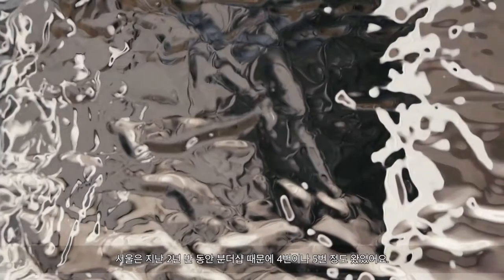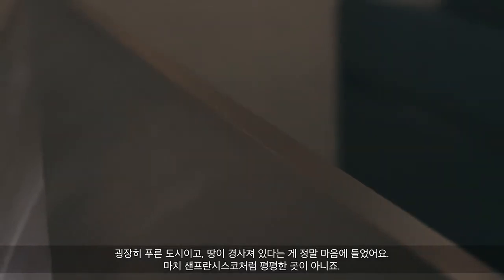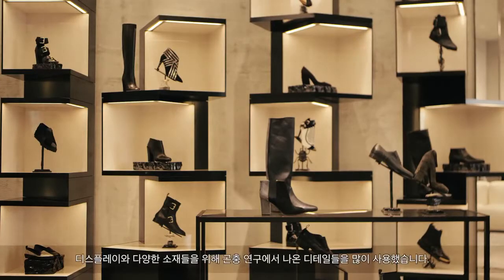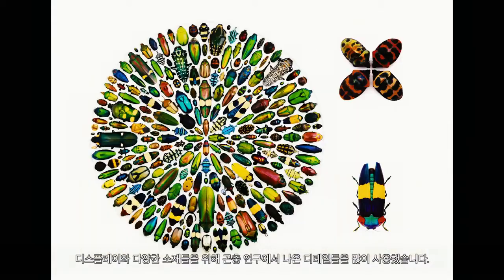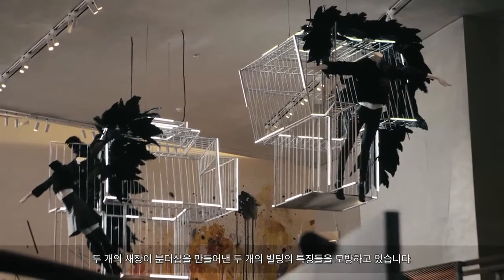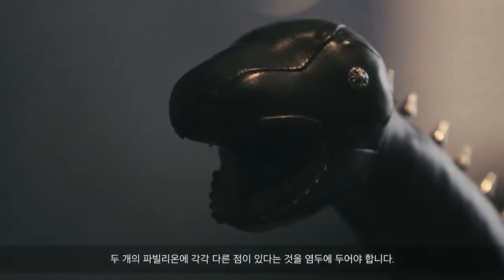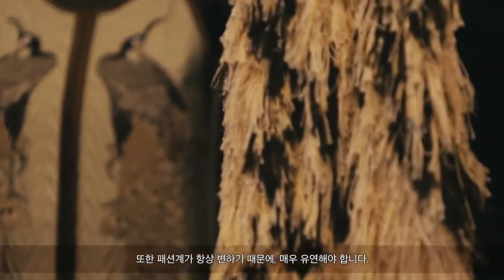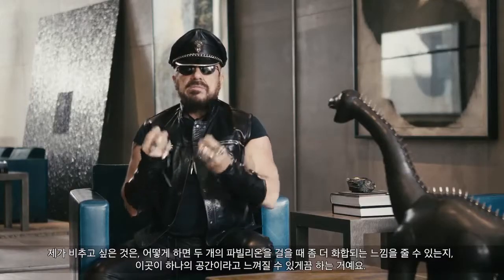BOONTHESHOP PETER MARINO DESIGN STORY 분더샵 청담 피터마리노 디자인 스토리